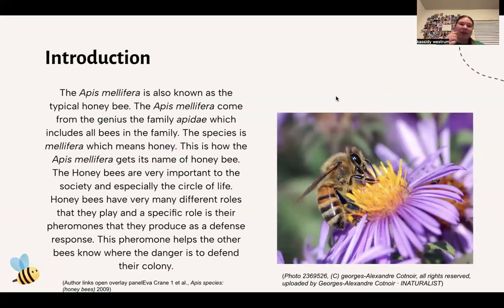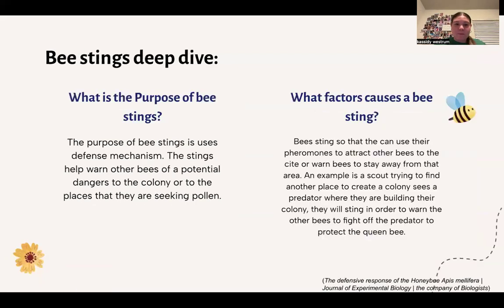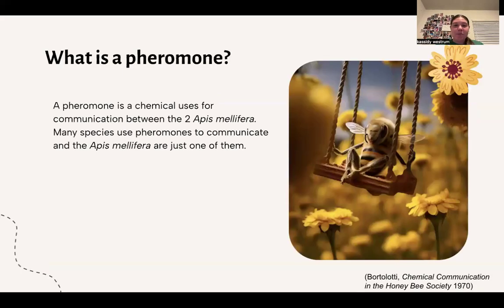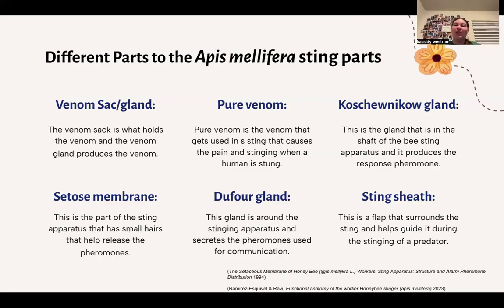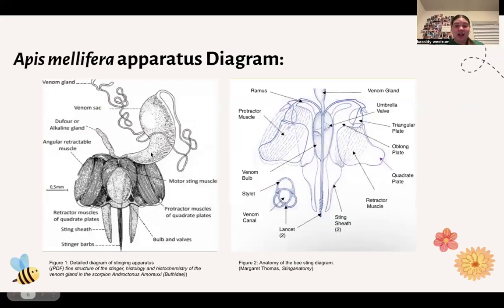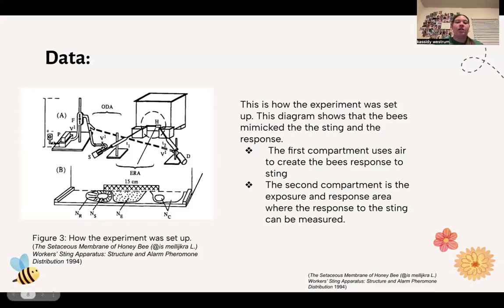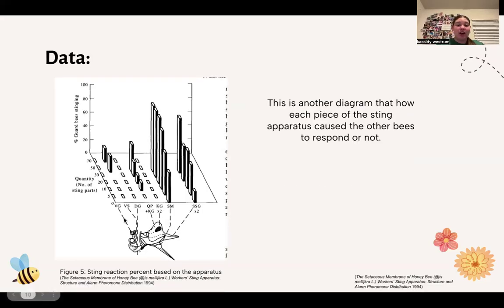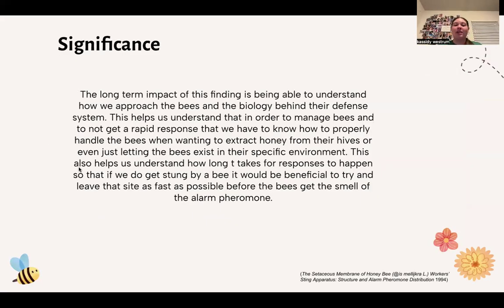youtube project final production